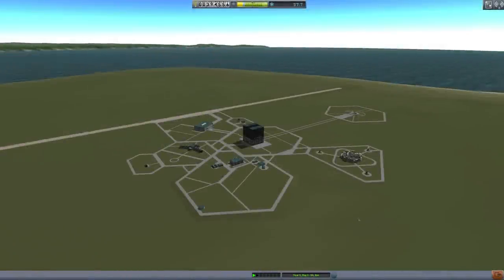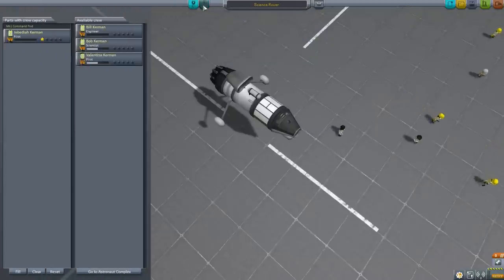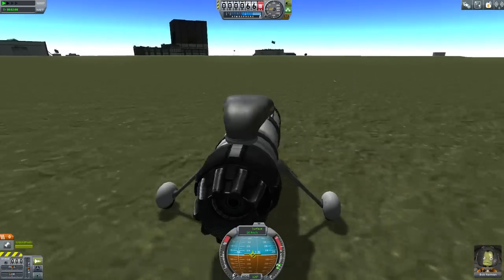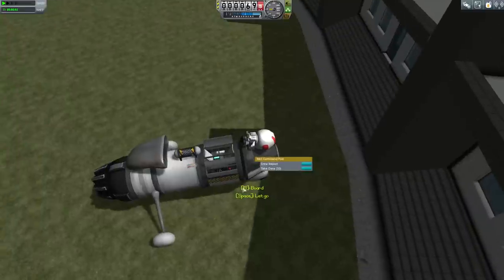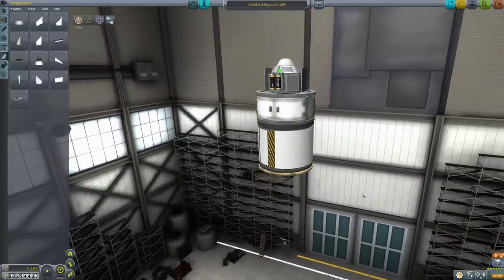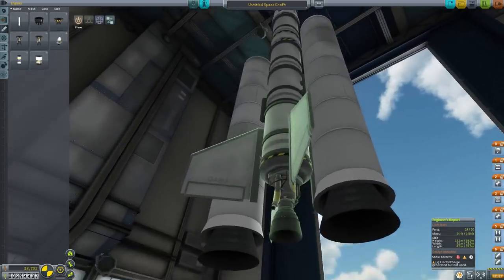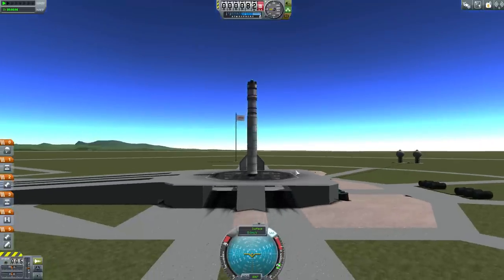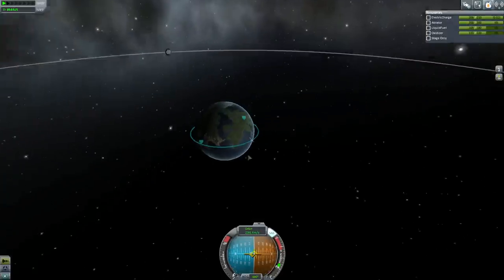Kerbal Space Program - Career Mode Guide For Beginners - Part 8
Follwing on, due to real life problems I've cut a mission and rushed to get science so I can send an unmanned probe around the Mun.